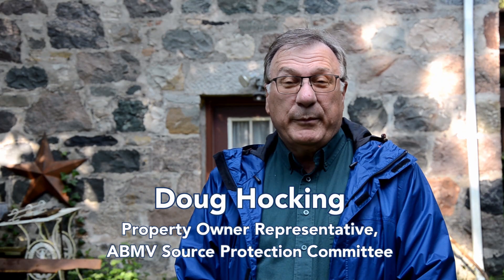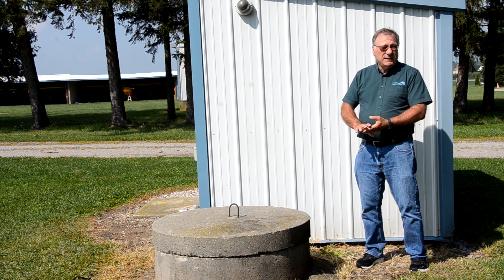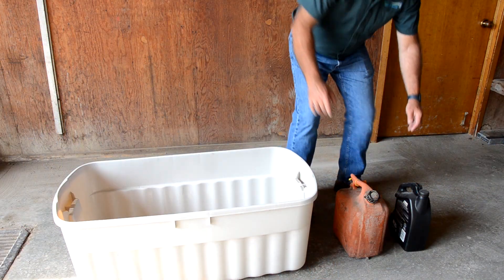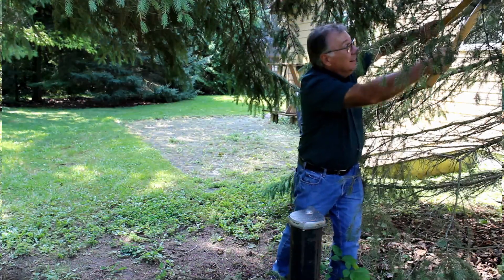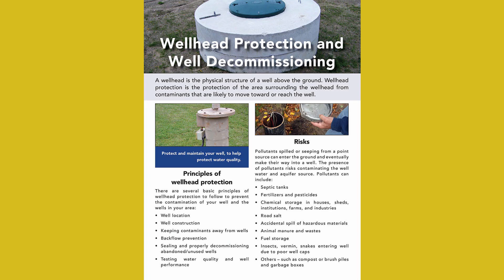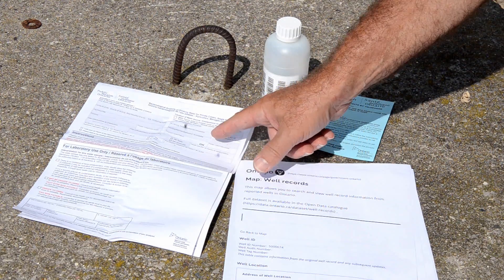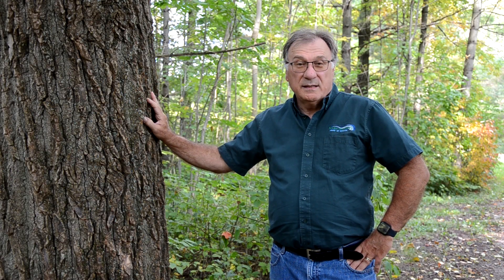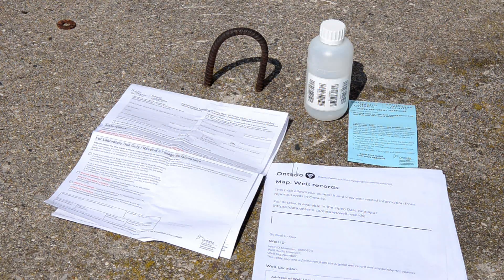Your Well, Your Responsibility – Tips to keep your well water safe and clean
If you have a private well, you must maintain it to ensure the drinking water is clean for your family, neighbours and guests (and, in the case of a shared of communal system, other well users). In this video, Doug Hocking, property owner representative on the Ausable Bayfield Maitland Valley Drinking Water Source Protection Committee, gives you some helpful tips on how to keep your well water clean. Join us on this tour! WaterWise WellWise Best Practices Music by Jason Shaw